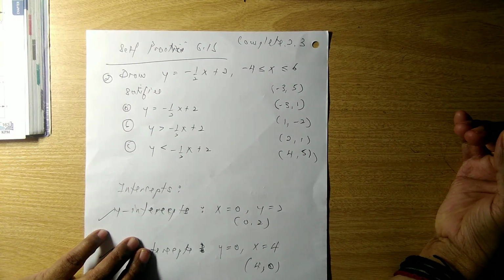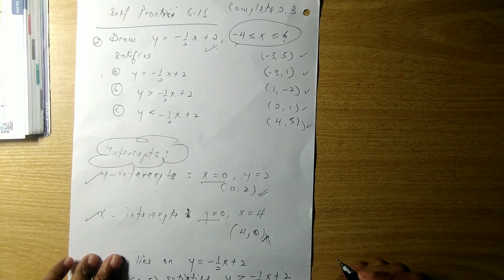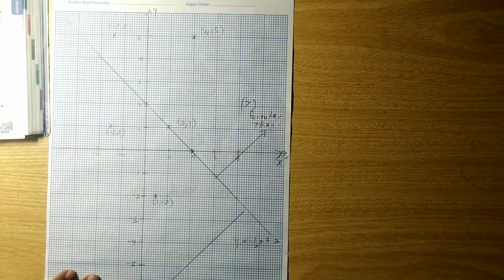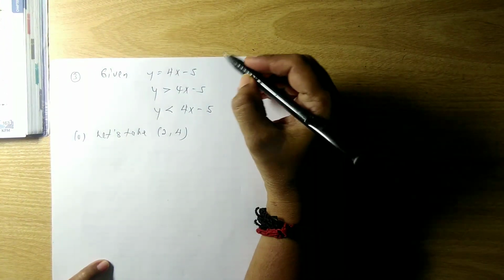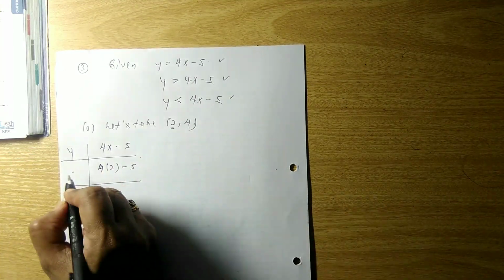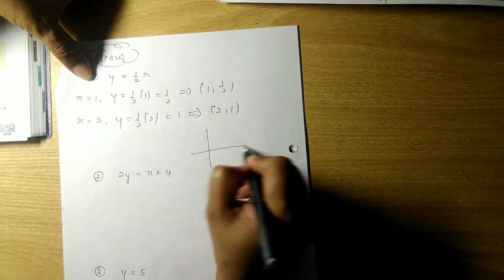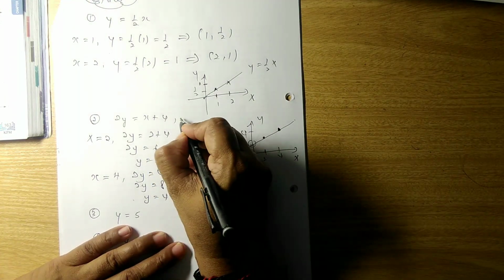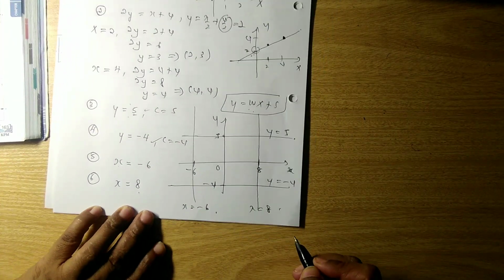Linear Inequalities in Two Variables